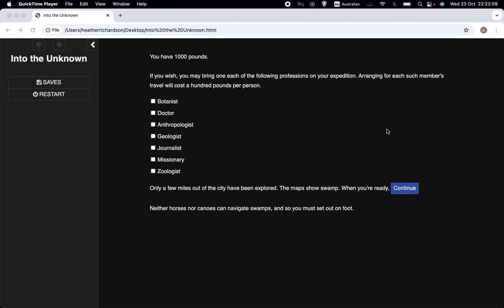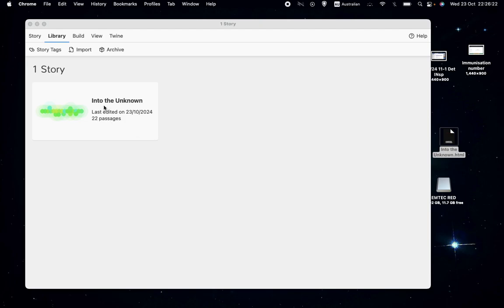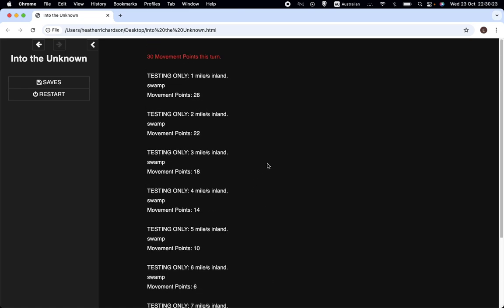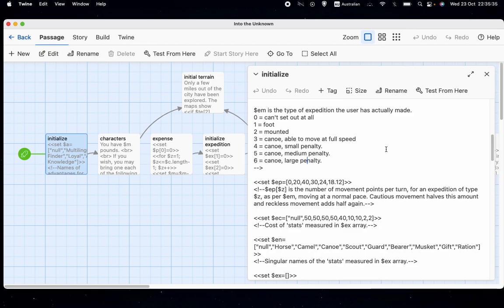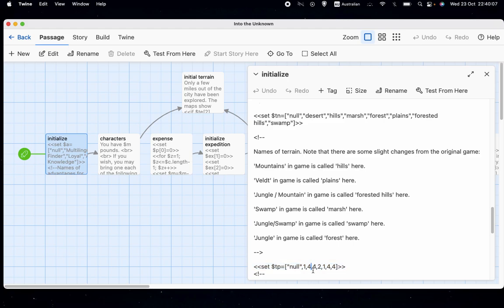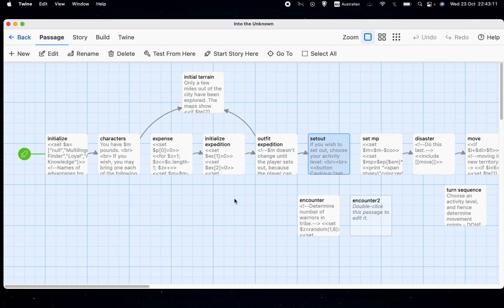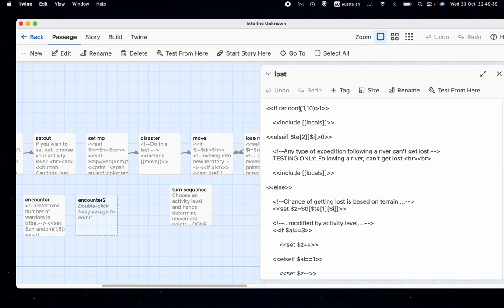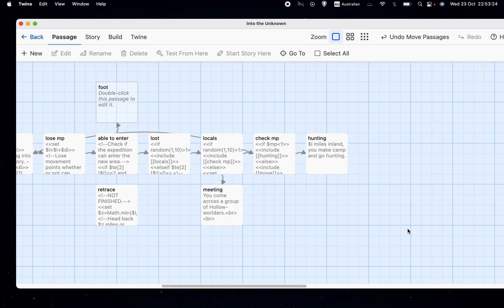181: A new system for movement